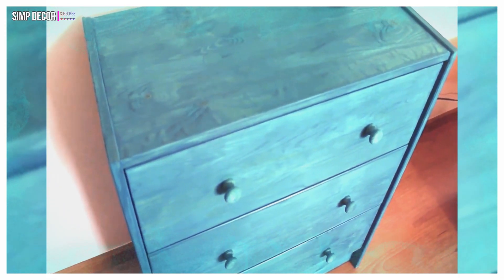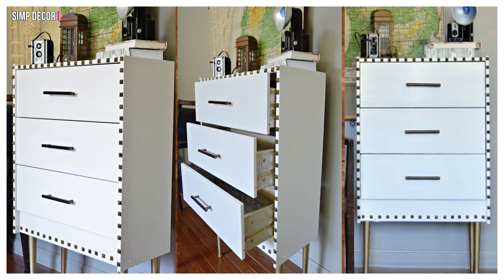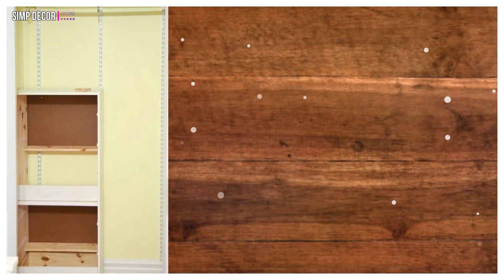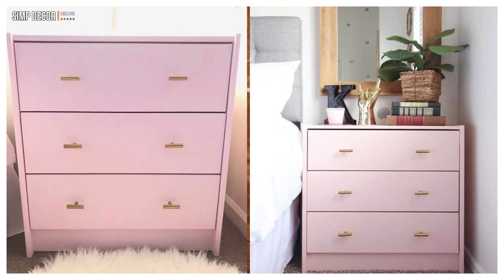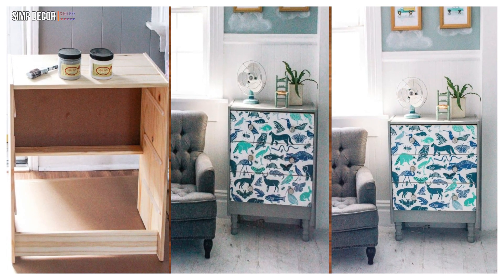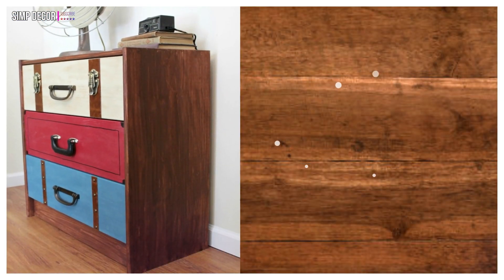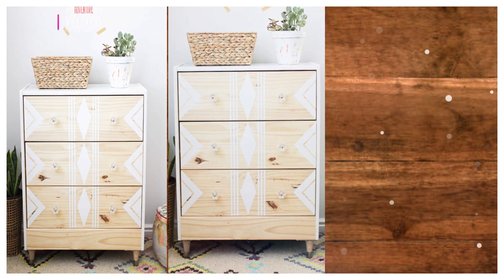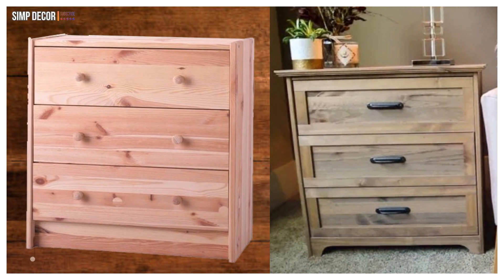22 BEST IKEA RAST HACK & MAKEOVER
22 BEST IKEA RAST HACK & MAKEOVER!